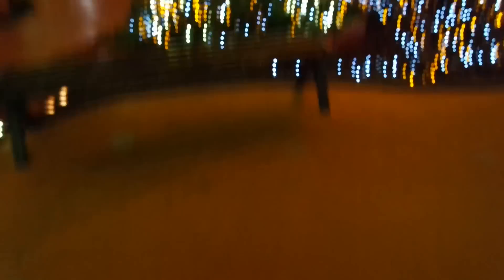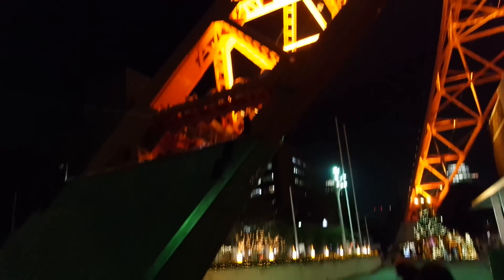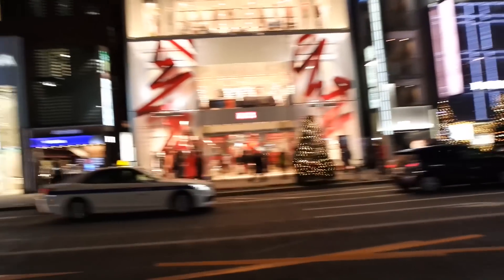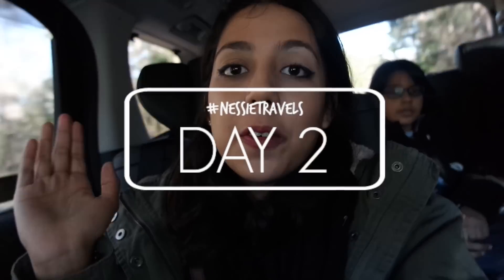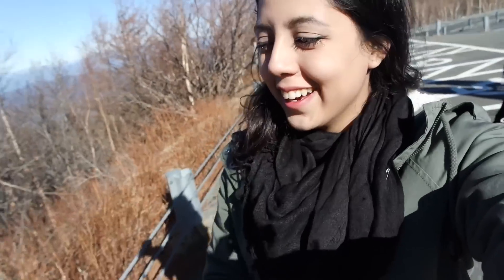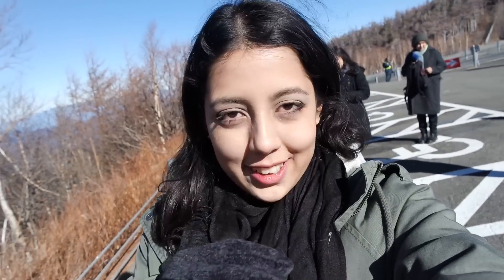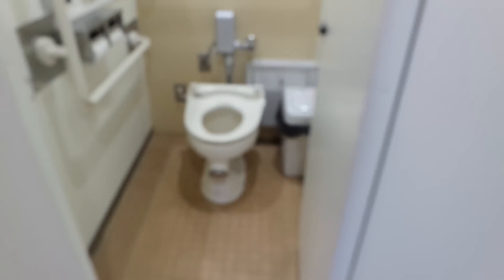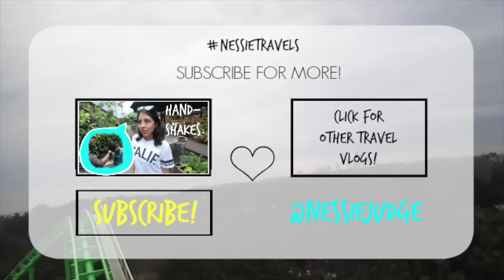CRYING IN JAPAN?!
Watch me travelled from Jakarta to Bali to Tokyo, Standing under the Tokyo Tower, Eat 100 Japanese Yen Sushi, Eating Tempura, Crying in Mt. Fuji aka Fujiyama, biking and riding Roller Coaster in Ibraraki!

DELIVERED IN ENGLISH.

I luh ya, Nessie